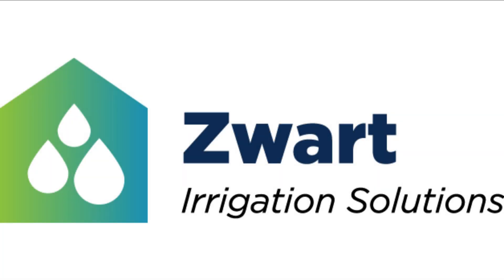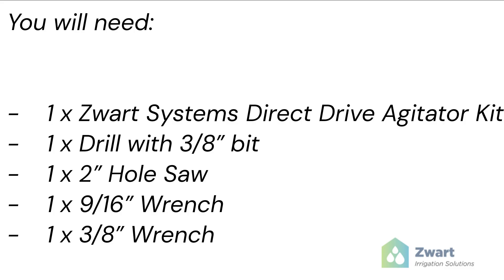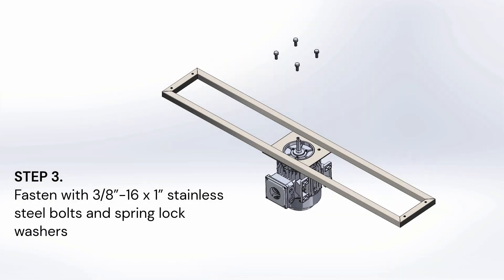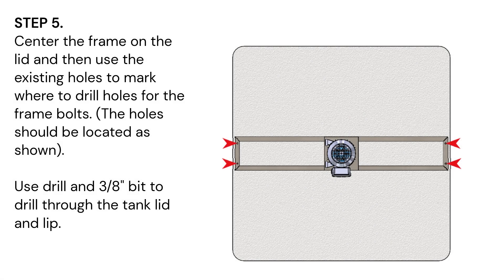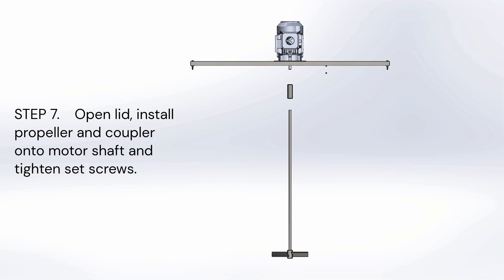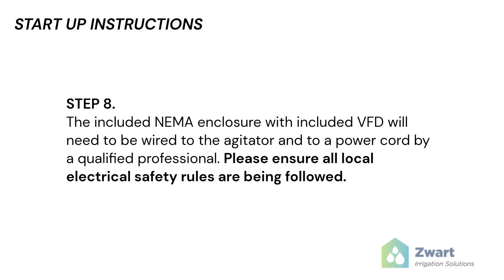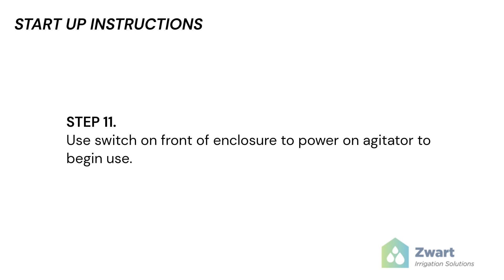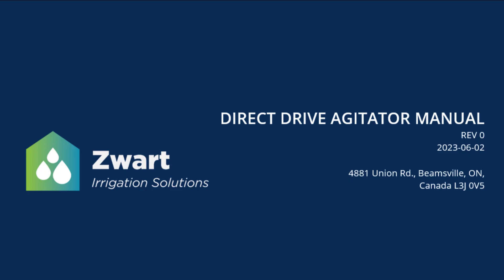Zwart Systems Direct Drive Agitator Install Video Manual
The purpose of this video manual is to help customers understand how to install a Zwart Systems Agitator.  This video manual is generic and should be used in conjunction with the drawings provided which contain specific information to your agitator design.

NOTE: Some of the illustrations in this manual may not be accurate to your agitator design. Please refer to the drawings that were supplied with your specific order to verify the proper installation required. This manual is a generic guide.

For any questions regarding the installation of your Agitator system, please contact Zwart Systems Customer Service Department at 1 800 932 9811 extension 227.